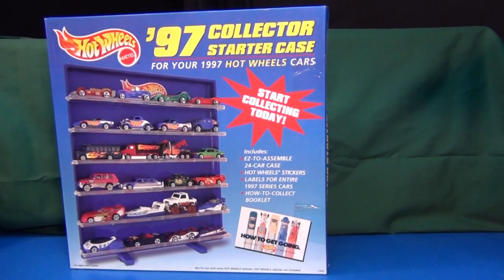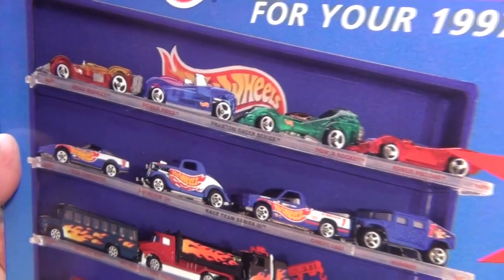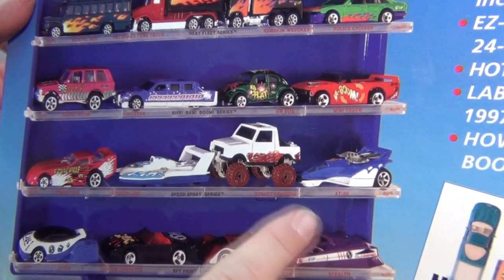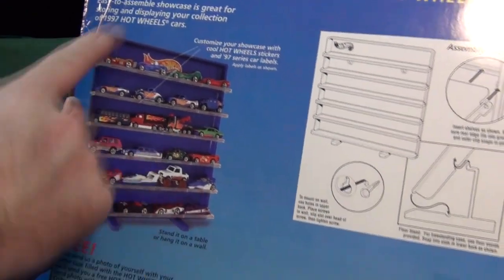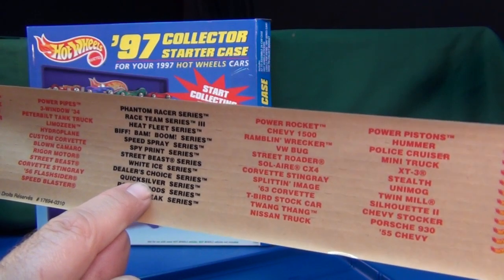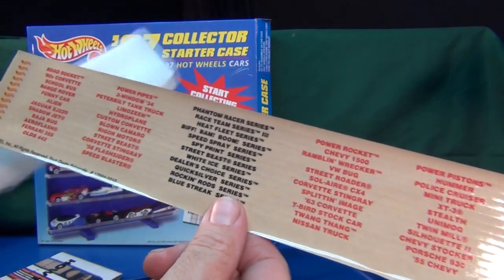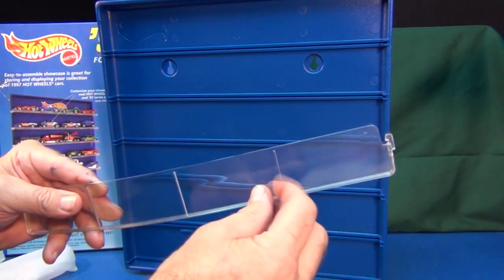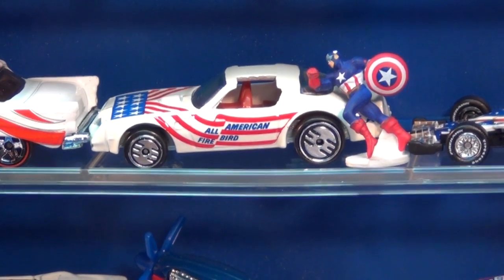1997 Collector Starter Case Display Stand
This product came out just before I started collecting. I'm not sure how it was made available. It is NOT a current product! I don't know how much it originally cost. For a kid to use, it snaps together and stays together nicely! It is a nice display stand for kids to rotate their favorite cars in and out of display.